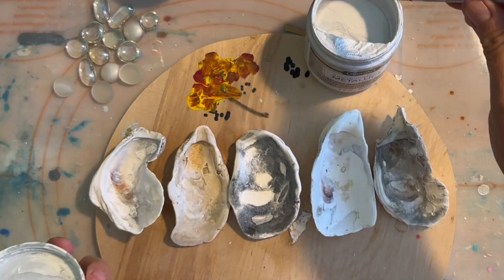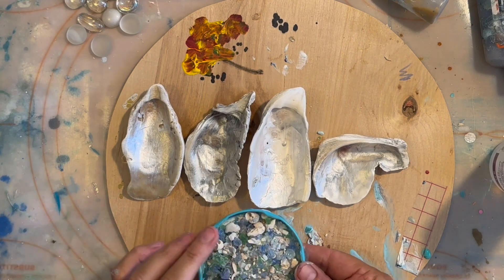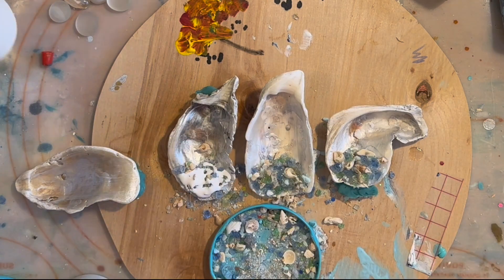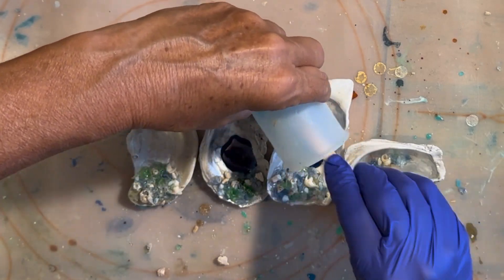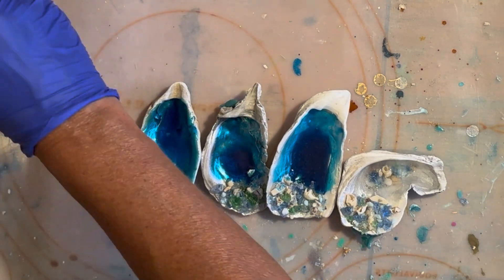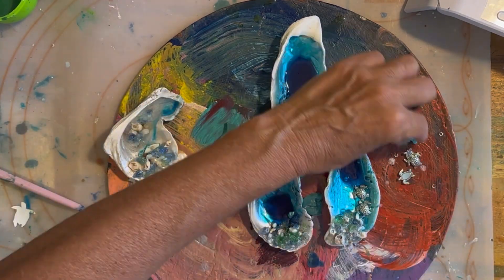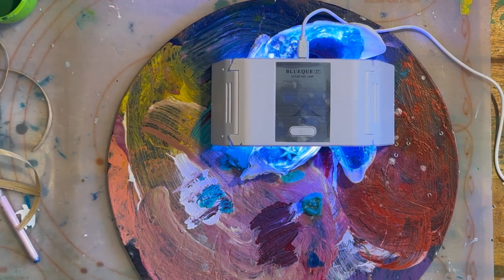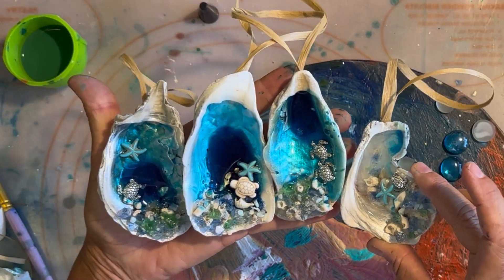DIY Christmas Ornaments with Oyster Shells - Create a Mini-Ocean with Resin!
I’ve made a lot of Christmas ornaments with shells and resin, and I somehow forgot all about this video! I’m sure you can understand why!

So here is a quick edit, and I hope you enjoy it!

KS RESIN

80pcs Antique Silver Alloy Charms Sea Turtle Pendant Jewelry Making for Necklace Bracelet DIY Craft Findings Supplies Making 12X19mm